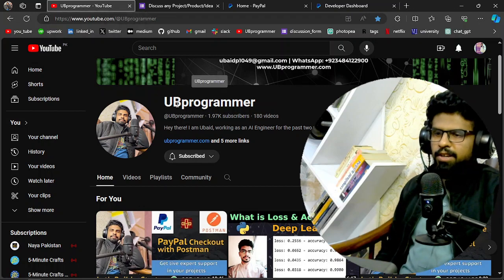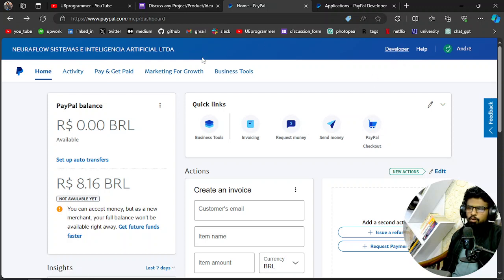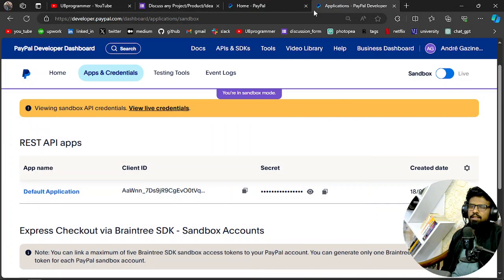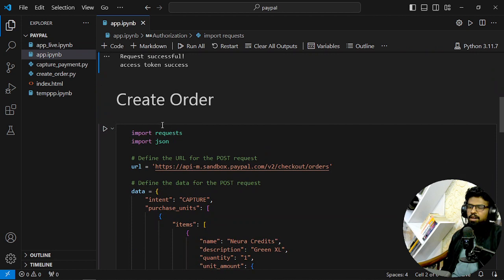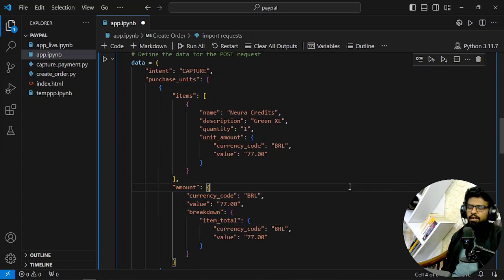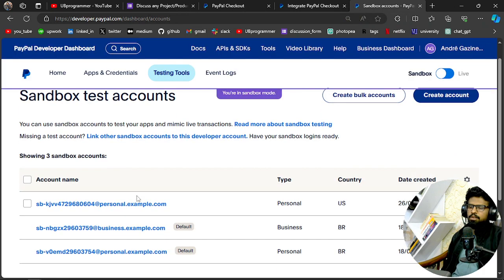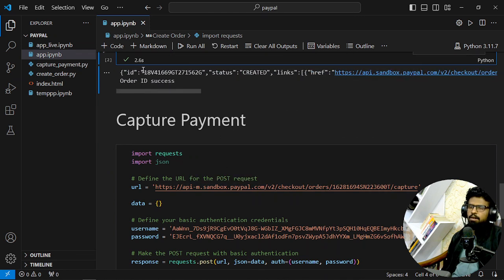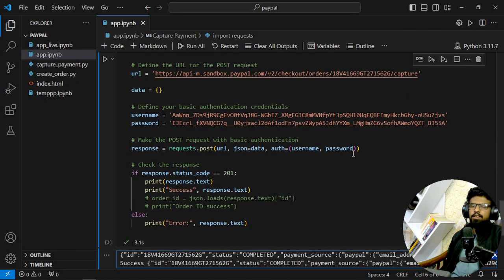How to Integrate PayPal Checkout with Python Backend | Lets Build a Startup: UBprogrammer.com